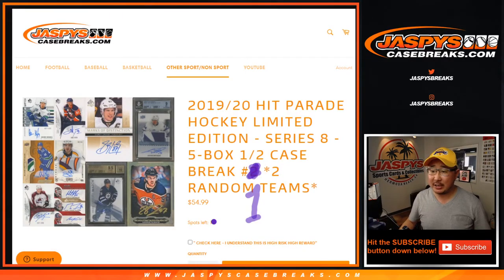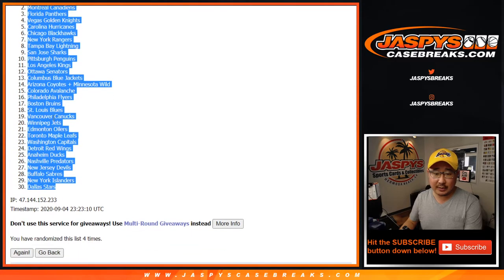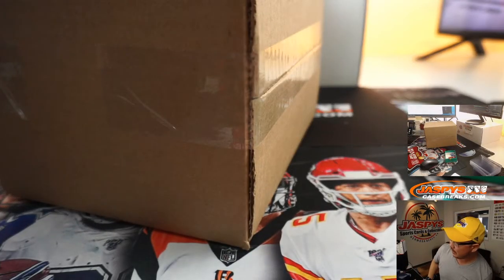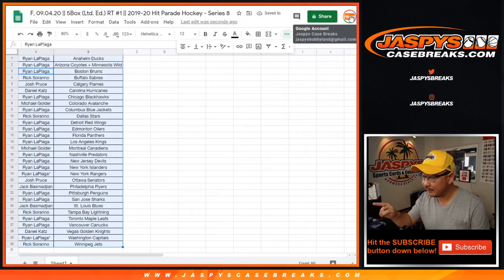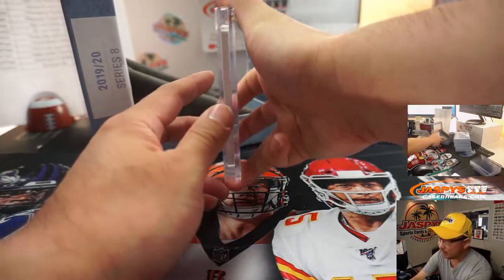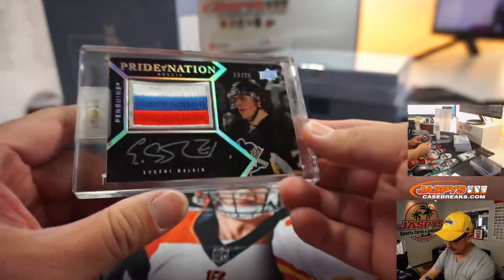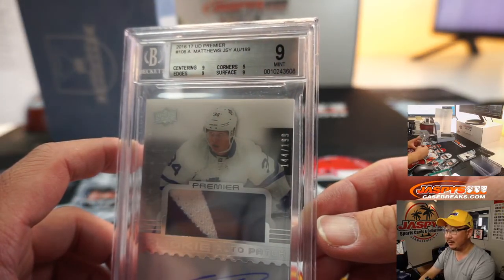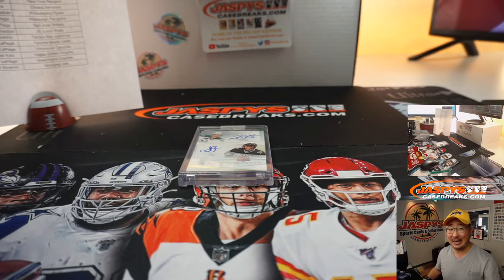F, 09.04.20 || 5Box (Ltd. Ed.) RT #1 || 2019-20 Hit Parade Hockey - Series 8